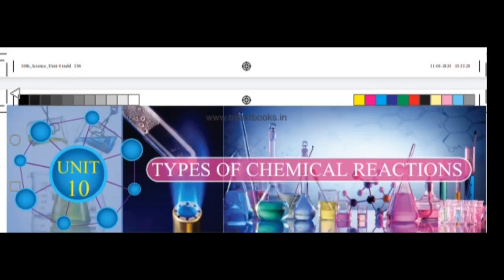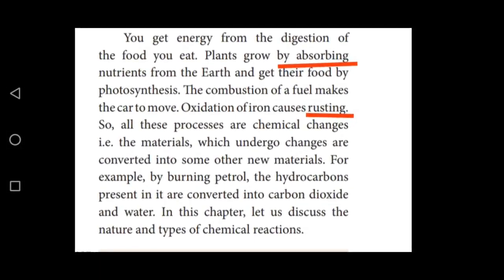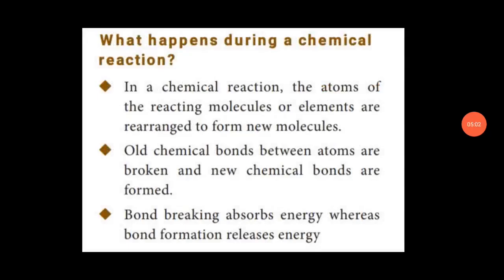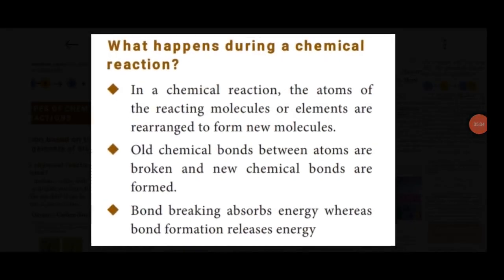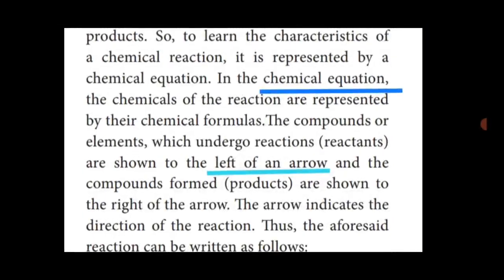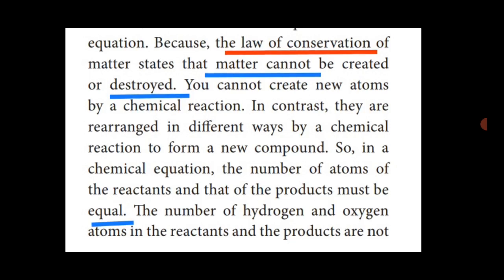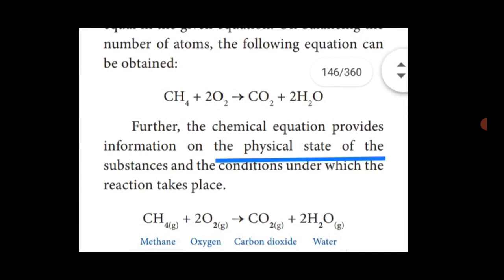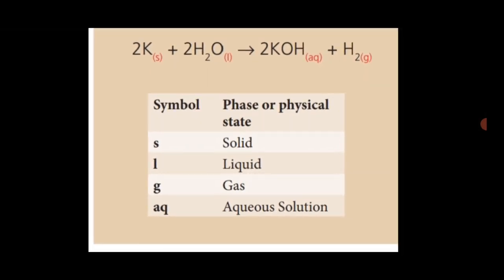STD 10 / Chemistry unit 10 / Types of chemical reactions / part 1